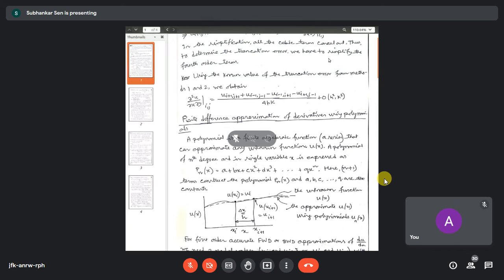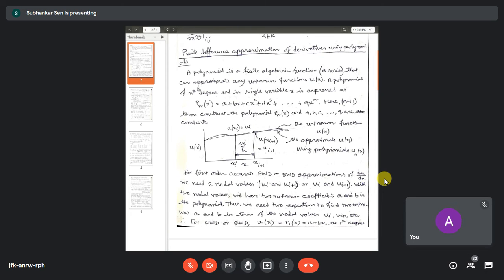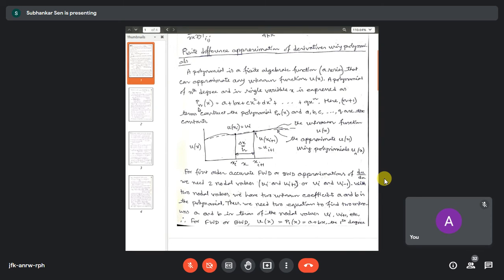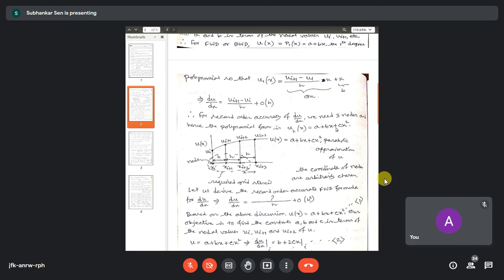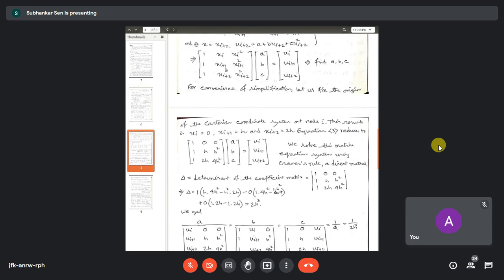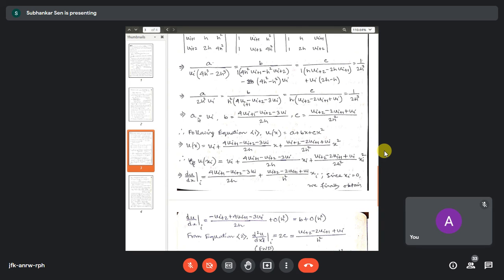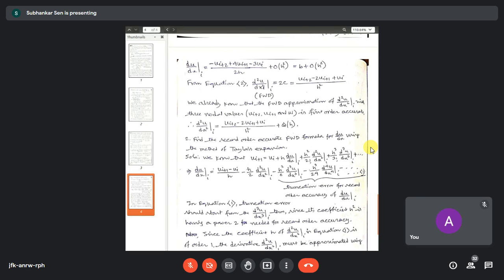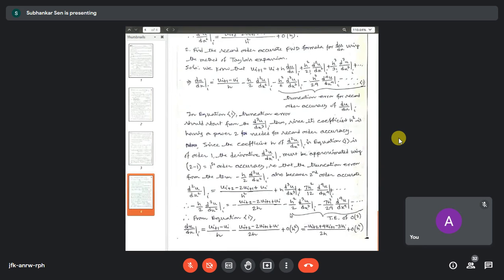CFD L 14 Polynomial method